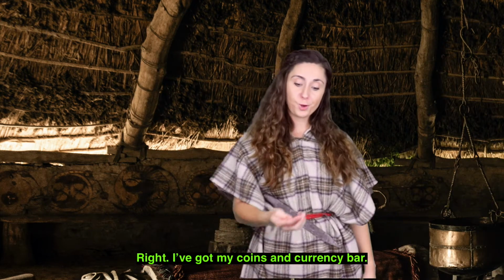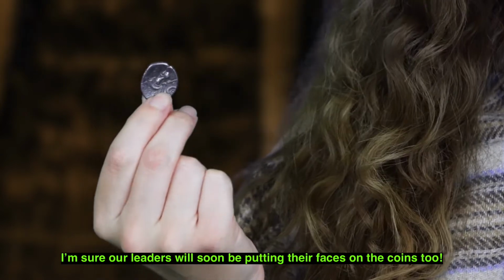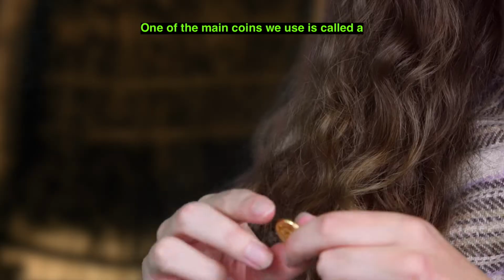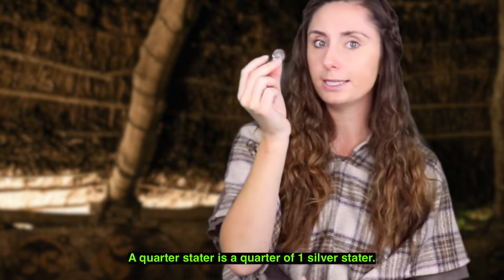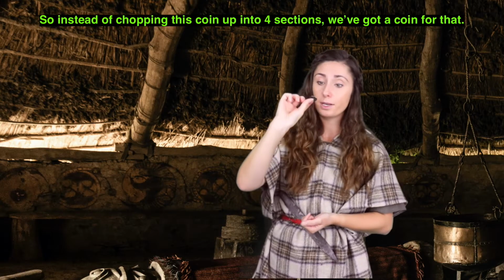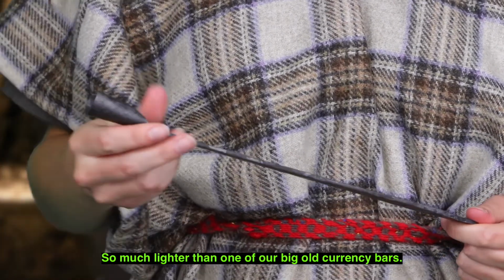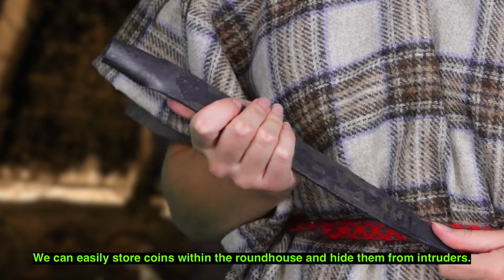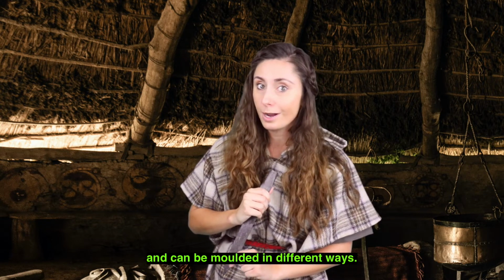A Day In the Life Of A Celt: Part Two - Currency | The Novium Museum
The Iron Age was a fascinating time and is sometimes a forgotten period in history due to the Romans seeming more exciting but there is lots to learn from the Celts & their inventions, some of which we still use today.

So take a trip back to 43AD with Brianna as she welcomes you into her Roundhouse and tells you more about the currency Celts would use!

Keep an eye out for Part Three coming soon.
'Mystery Warrior: The North Bersted Man'
Our Mystery Warrior exhibition and accompanying programme has been made possible thanks to Berkeley Group generously donating the artefacts, a £50,000 grant from National Lottery Heritage Fund and signature sponsorship from Irwin Mitchell